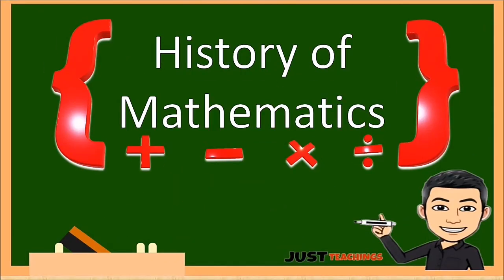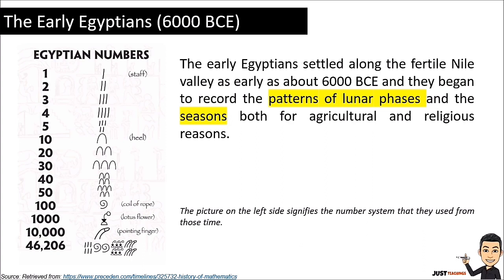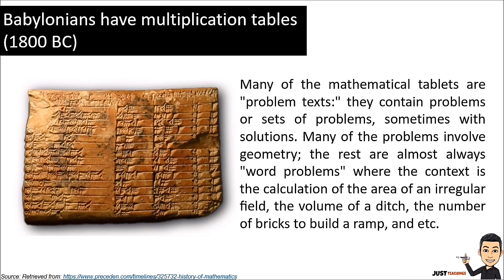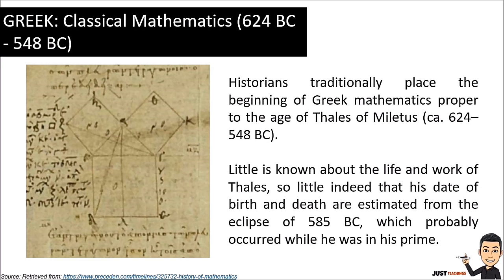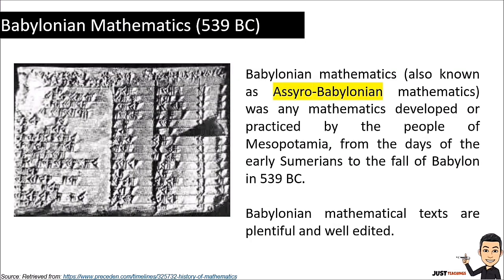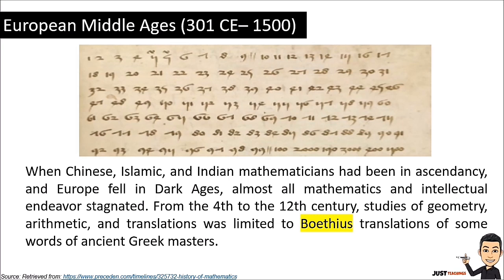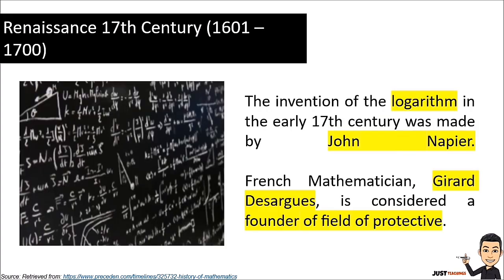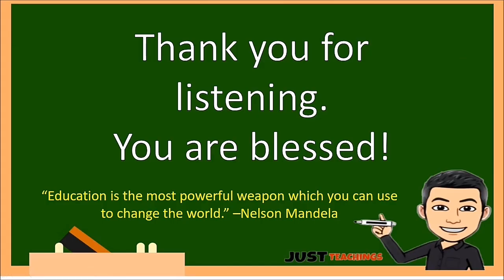History of Mathematics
“Everything exist on Earth has an origin, and a story to tell, as well as this Subject- Mathematics.”

What is the origin of this? What is the story we can get from this, back from when it started?

@JUST Teachings